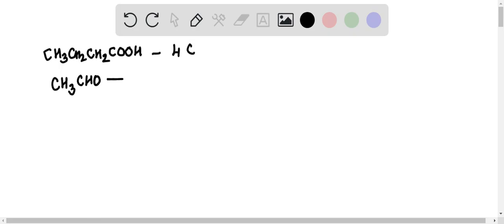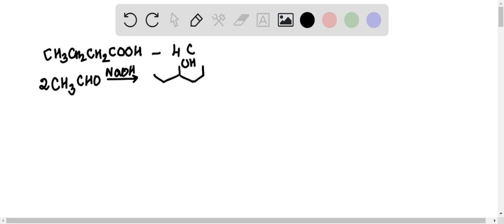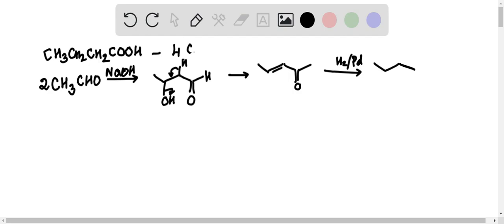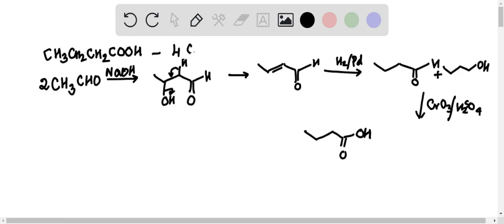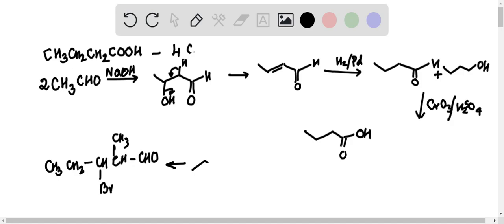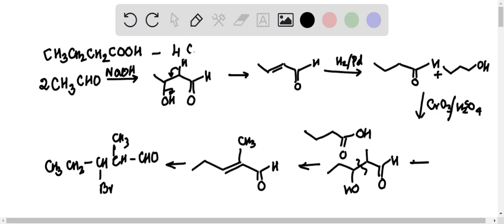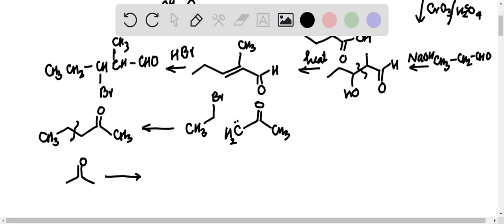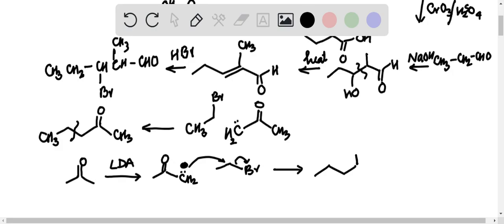Starting with benzene and any reagents with three or fewer carbon atoms, show how you would prepare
Starting with benzene and any reagents with three or fewer carbon atoms, show how you would prepare each of the following compounds: